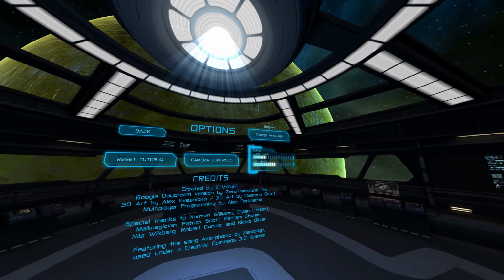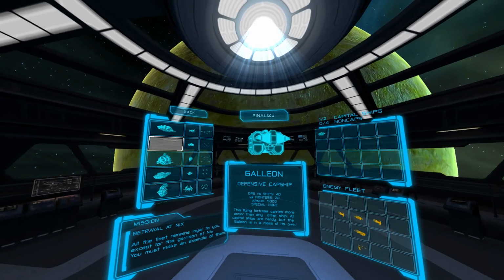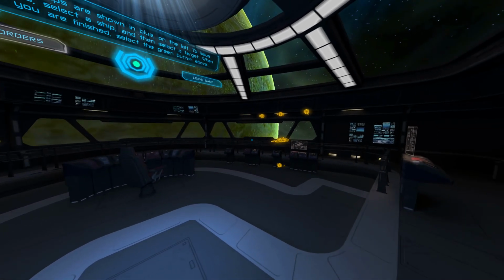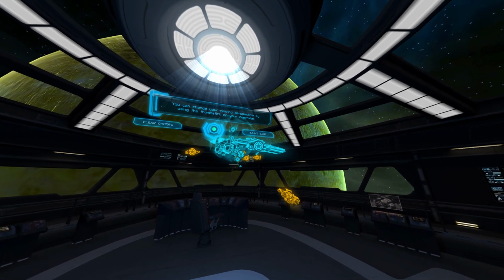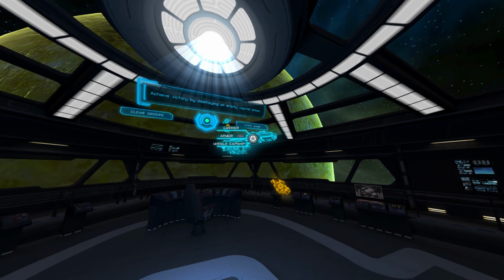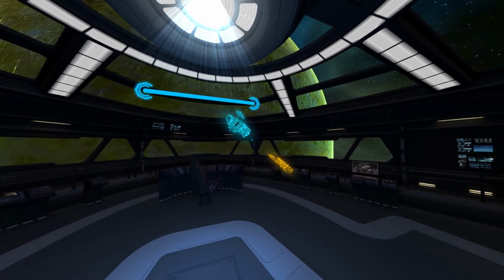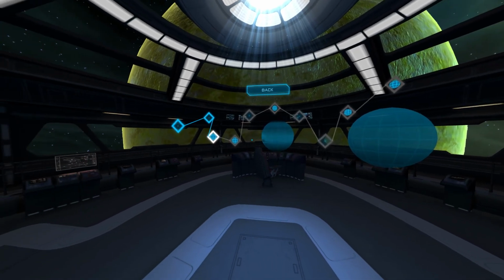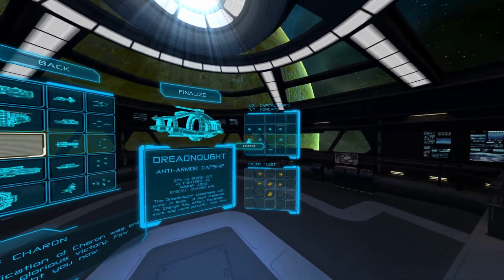Skylight - First Look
Skylight is a turn-based tactics game of colossal space battles. Comes with VR and non-VR versions! On the bridge of your flagship, a holographic projector shows your fleet floating in space, facing the enemy and awaiting your orders.
About Me:
Free Portal for indie developers and the media providers that cover their games!